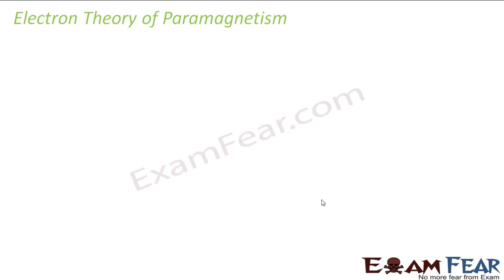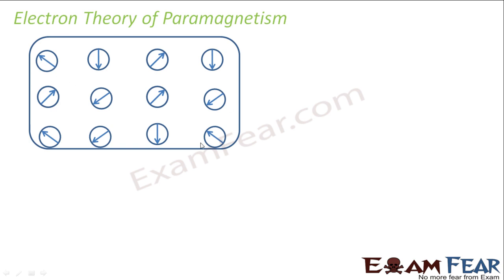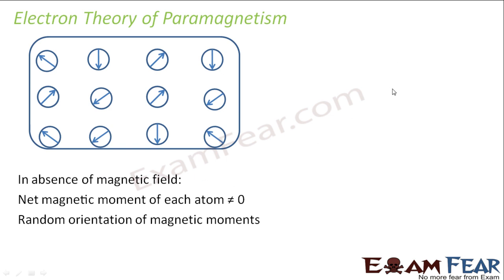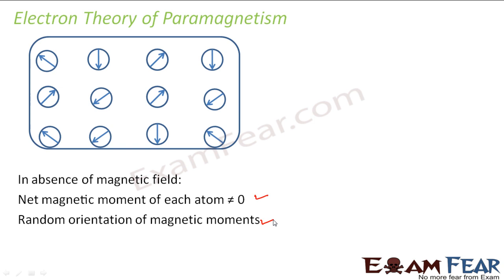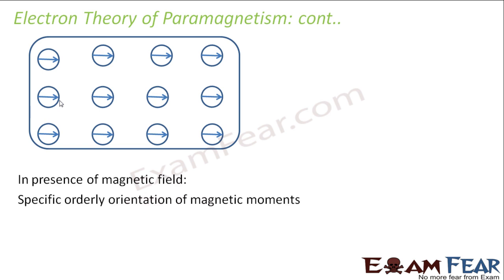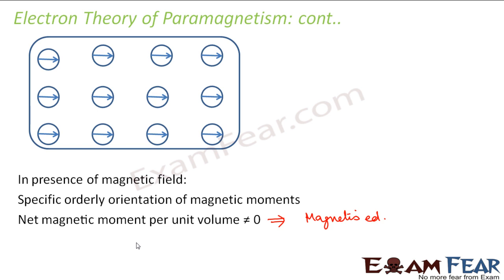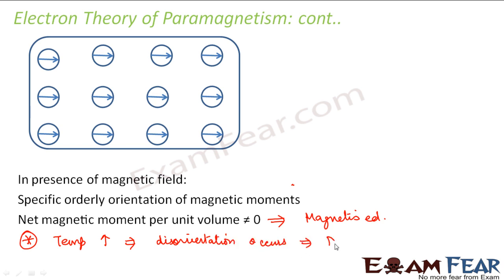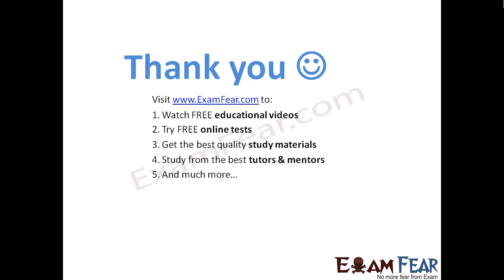Physics Matter & Magnetism part 24 (Electron theory of paramagnetism) CBSE class 12